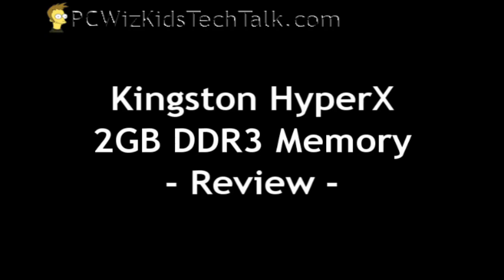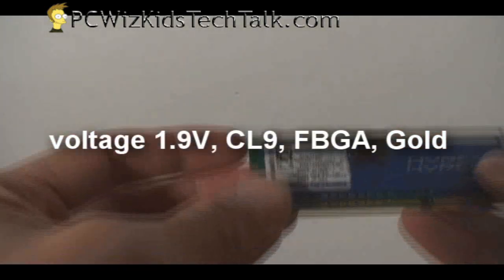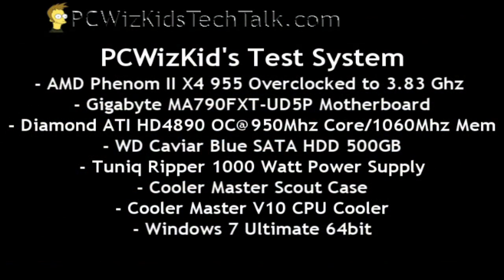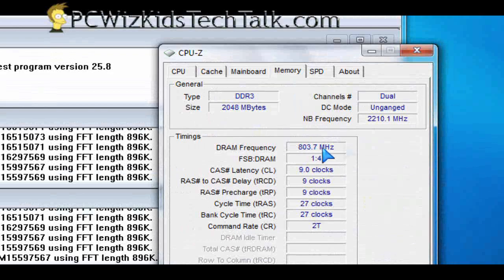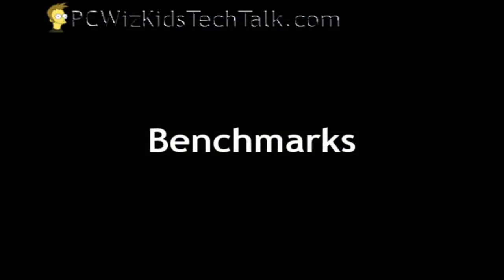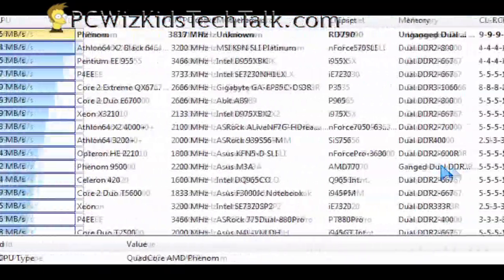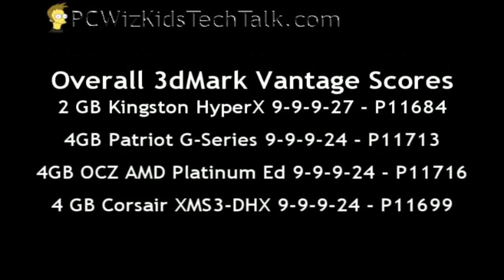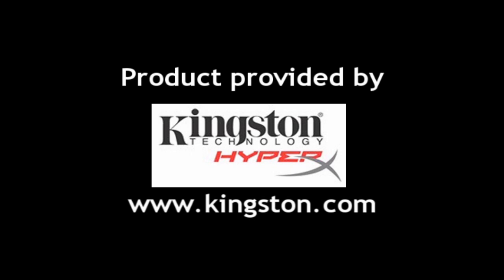Kingston HyperX DDR3 1600Mhz - Review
Please RATE or Comment.  This is a followup review from the previous DDR3 from other brands that shows the benchmarks for Kingston's HyperX beating the 4GB kits. this 2GB Kit KHX1600C9D3K2/2G goes for about $60 USD.  for other brands